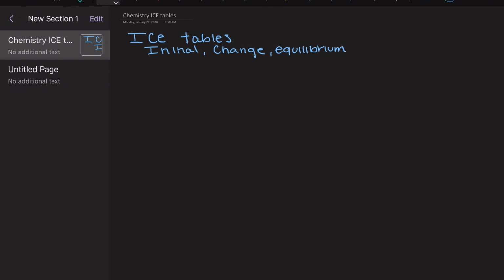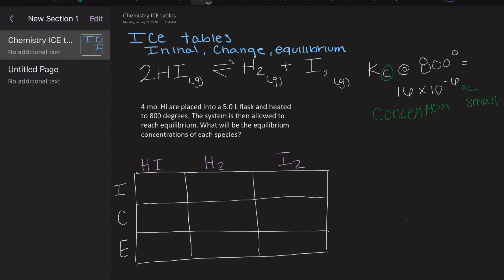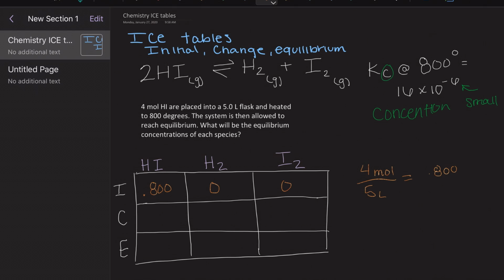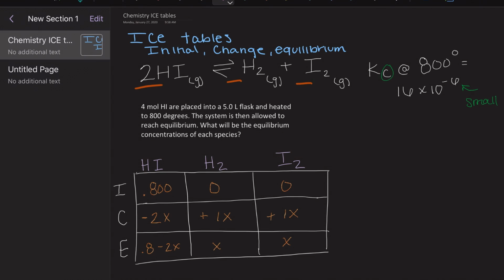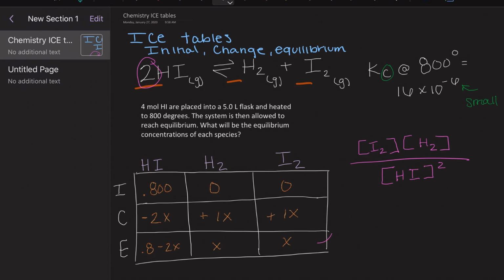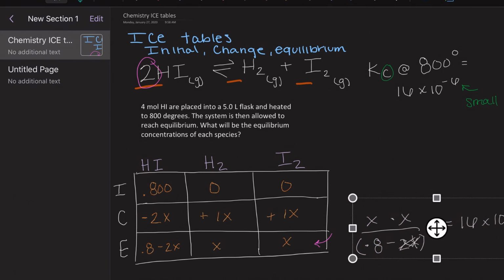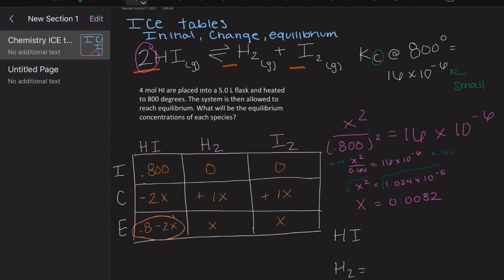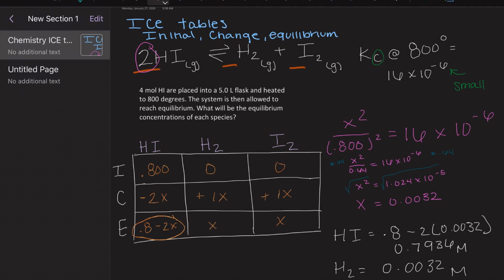Chemistry ICE tables and equilibrium problems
Chemistry tutoring for how to use an ice table to solve an equilibrium problem when no equilibrium concentrations are given.